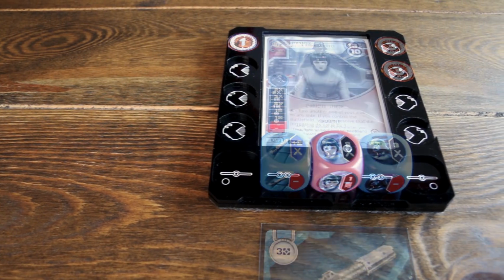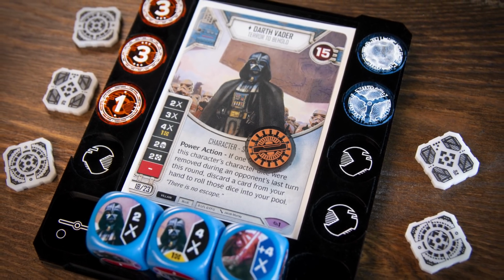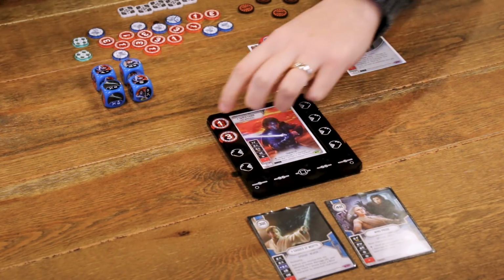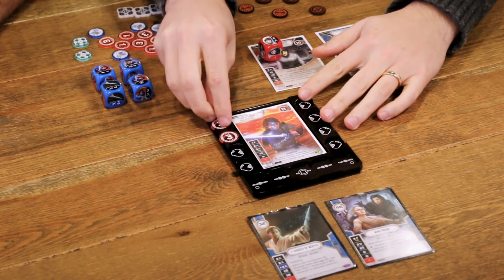Announcing New Saga Tokens & Character Boards | Star Wars: Destiny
Zach and Jonathan announce our latest products compatible with Star Wars: Destiny, the Saga Board and 3 new Saga Tokens; Power, Overwrite and a redesigned Resource token!

Sign up for our email updates to receive relevant product and content updates before anyone else

A Game of Thrones LCG, Lords of the Rings LCG, Star Wars X-Wing, and other Fantasy Flights Games and their logos are trademarks of Fantasy Flight Games. Images and trademarks used without permission. This website is unofficial and is not endorsed by Fantasy Flight Games.